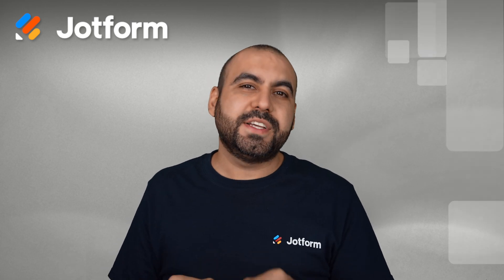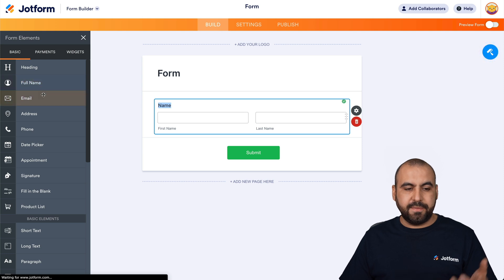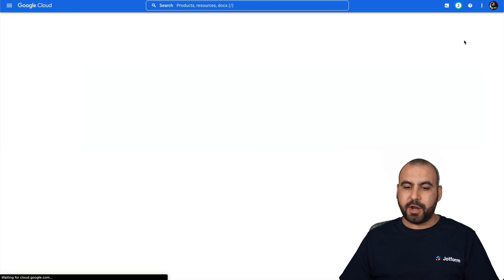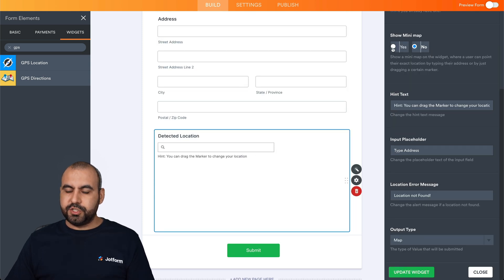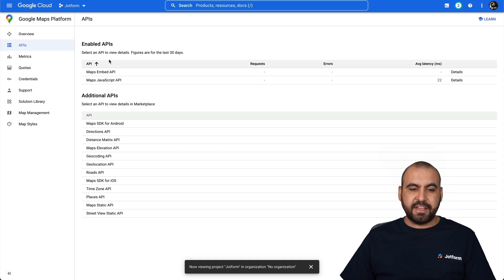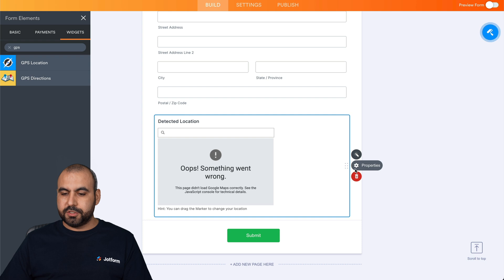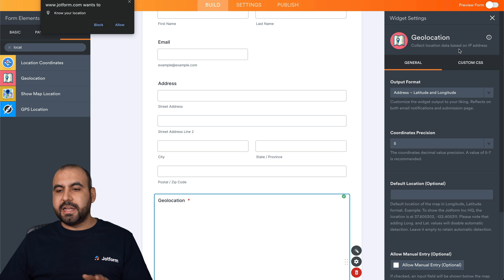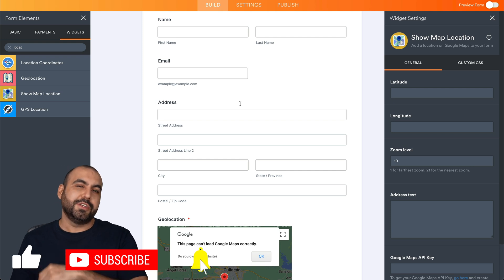Gathering GPS Coordinates with Jotform Mobile Forms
Gathering GPS coordinates from your forms can be extremely useful when filling out incident reports, taking delivery orders for your restaurant, or anything that requires recording an exact location. Fortunately, Jotform Mobile Apps makes gathering GPS coordinates quick and easy. Learn how in this step-by-step video tutorial from Jotform.
LINKS & RESOURCES
👋 ABOUT JOTFORM
Hi, we're Jotform, a full-featured online forms platform that makes it easy to create robust forms and collect important data. Check us out
00:00 Introduction
00:21 Create a Form
01:04 Add GPS Widget
01:29 Instructions on How to Get an Google API Key
01:47 Create a Project in Google Maps Platform
02:37 Add the API Key to Jotform
02:54 Open Form in a New Tab
03:03 Back to Credentials Section in Google
03:19 Enable API's
03:50 Open Form in a New Tab #2
04:14 Change Widget Settings
04:40 Property Settings
05:13 Add Geolocation Widget
06:00 Add Show Map Location
06:36 Subscribe to Jotform